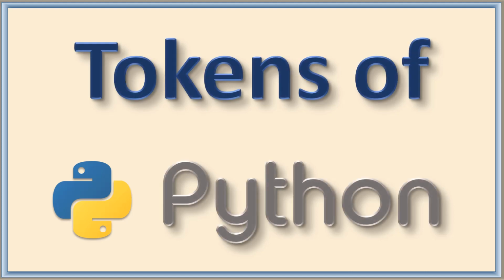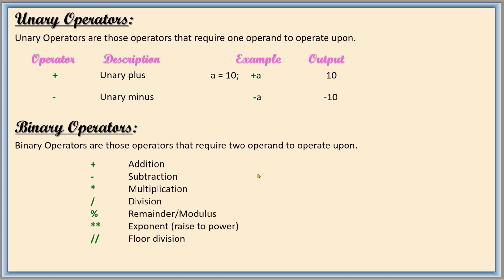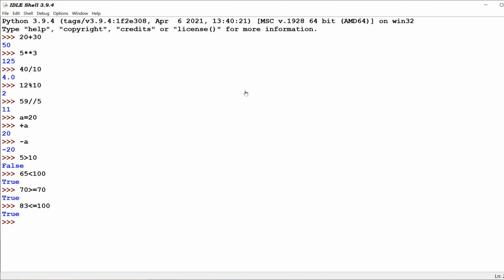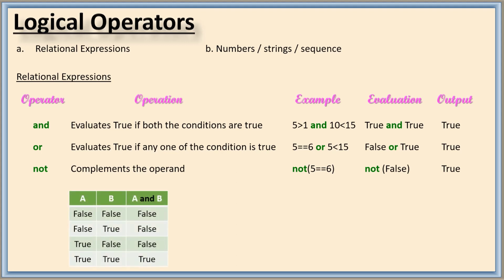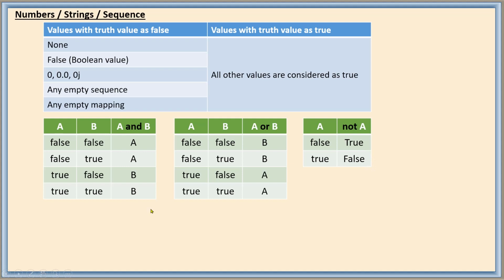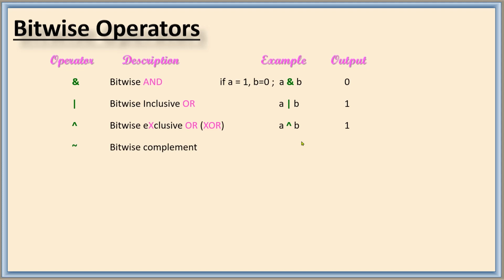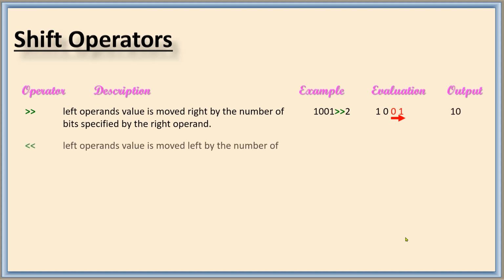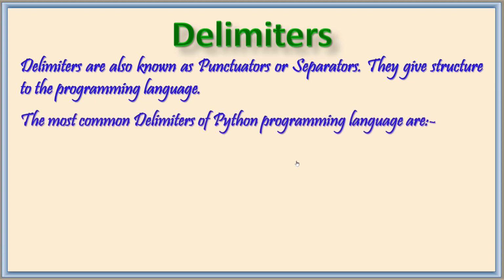07 Tokens Part III - Operators and Delimiters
Tokens Part III (Operators and Delimiters/Punctuators) All the operators of Python is been explained with examples and also demonstrated using Python IDLE for better understanding.
Here are the links for my Python video lessons.